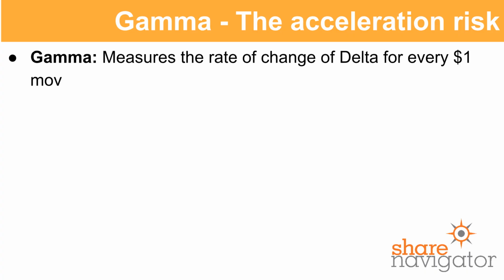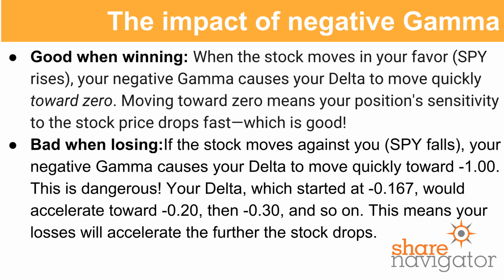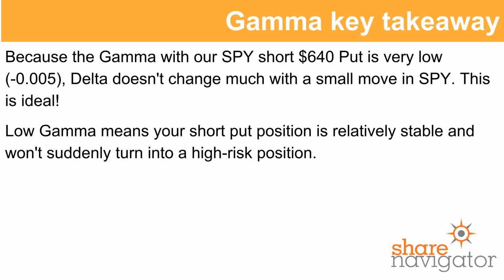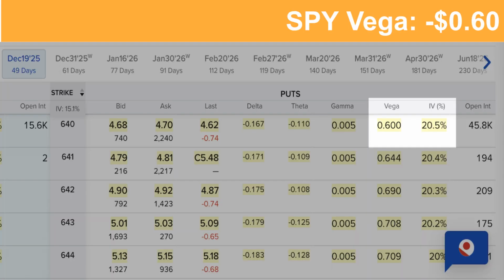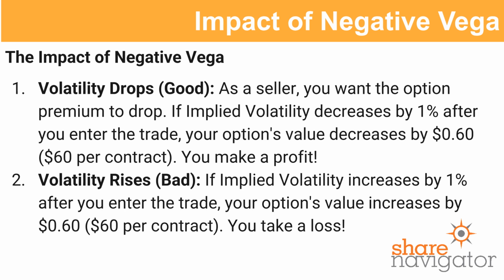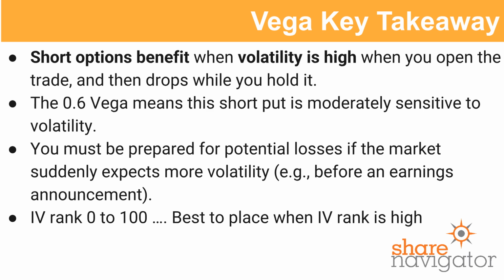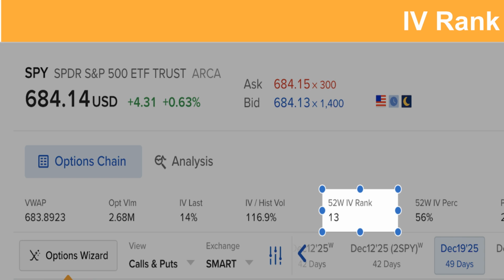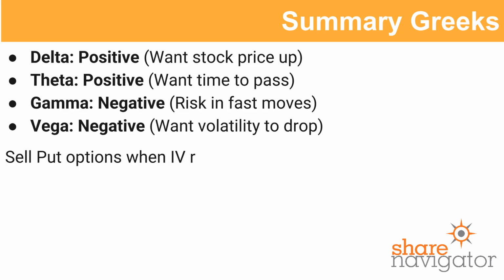Gamma & Vega: Short Put Option Strategy Risks on SPY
Dive into the key risk factors for the Short Put Option Strategy: Negative Gamma and Negative Vega. Understand why negative Gamma accelerates risk during fast market drops, and how implied volatility (IV) spikes can instantly hurt your SPY short put position. Essential knowledge for risk management on SPY options.